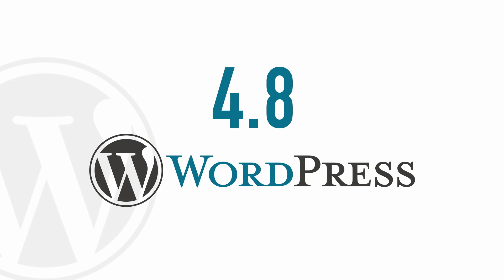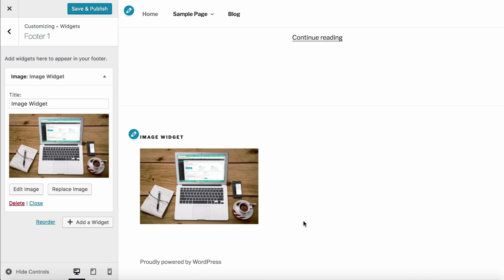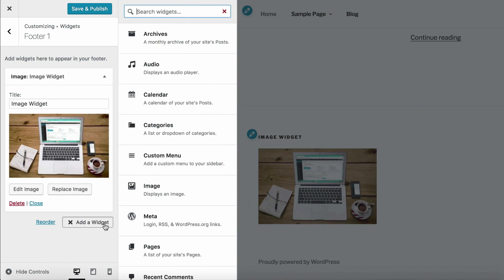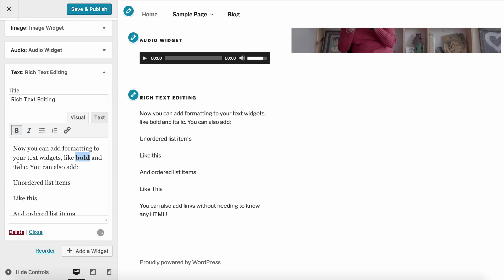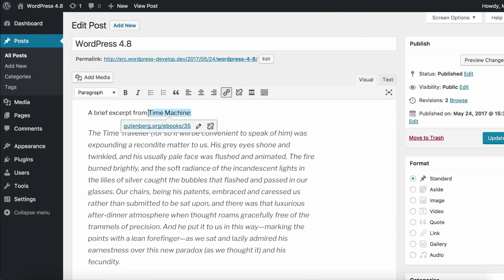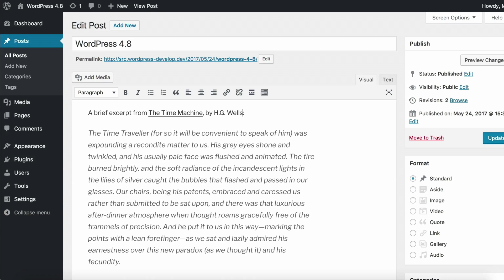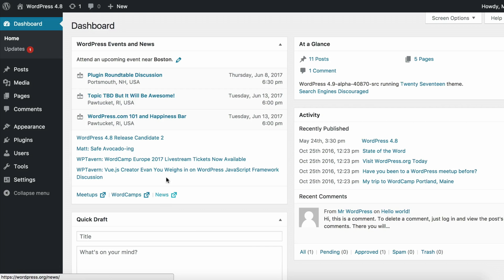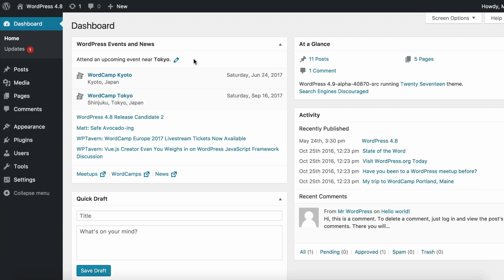What’s New in WordPress 4.8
In this video, I go through the latest WordPress features. In WordPress 4.8 you can add multimedia in the widgets.